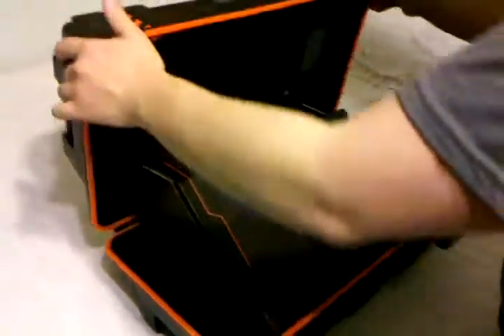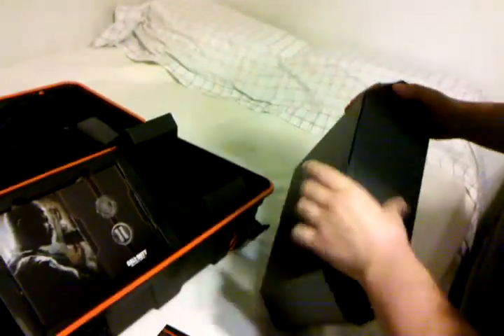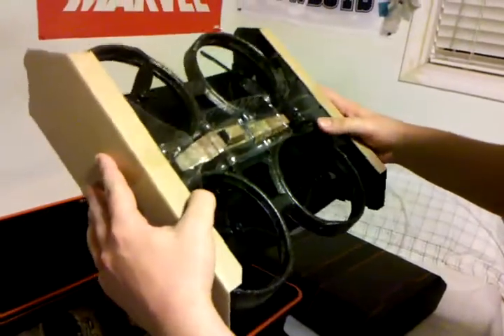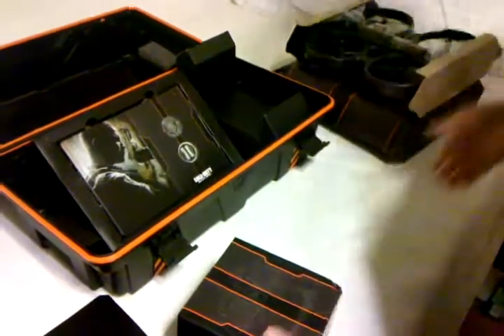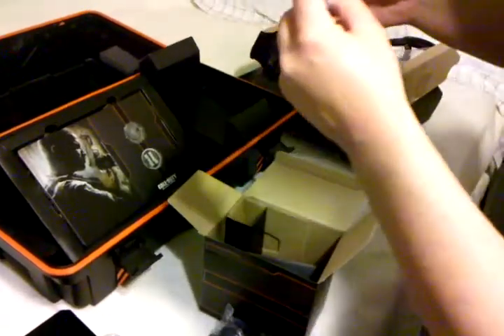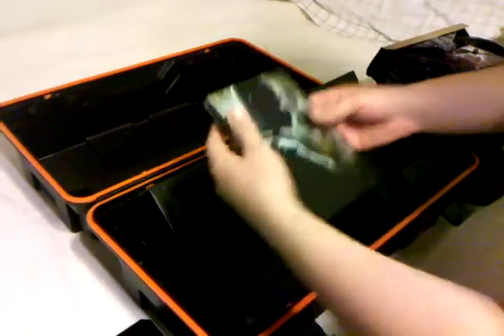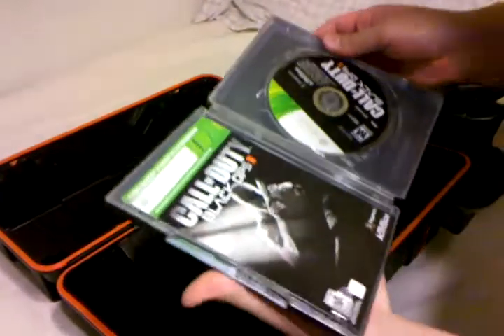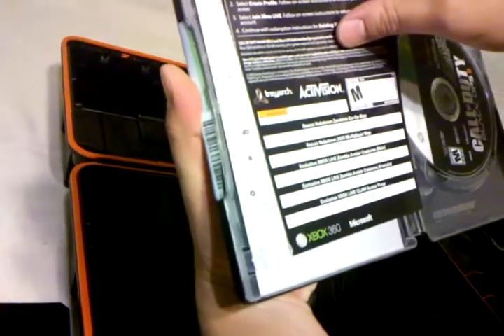COD: Black Ops 2 CARE PACKAGE Unboxing!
Took me a week and a half to get my Care Package. Finally able to do this unboxing for everyone to check out.